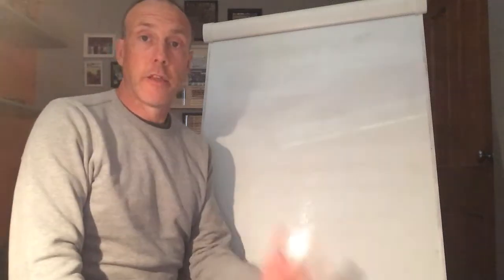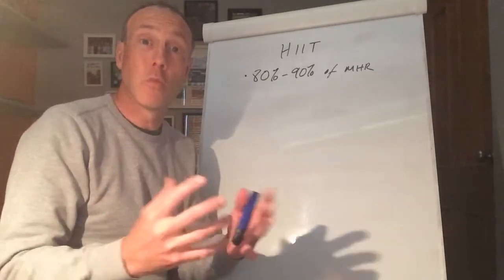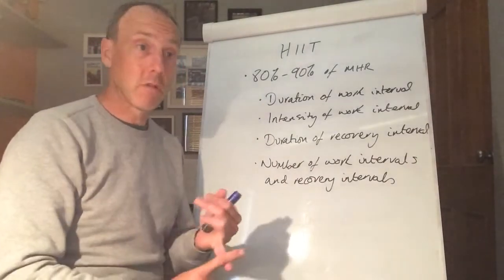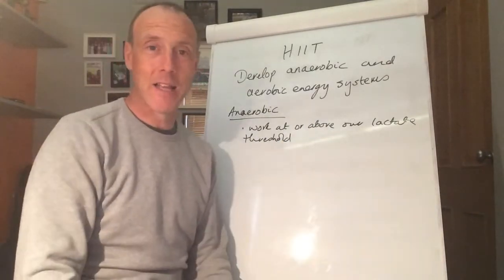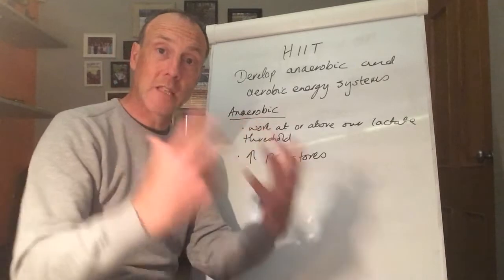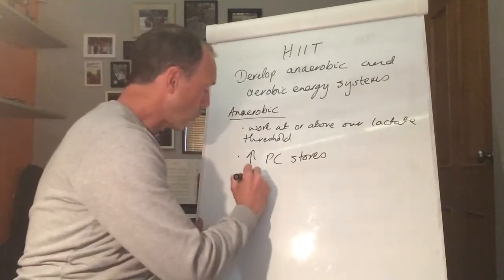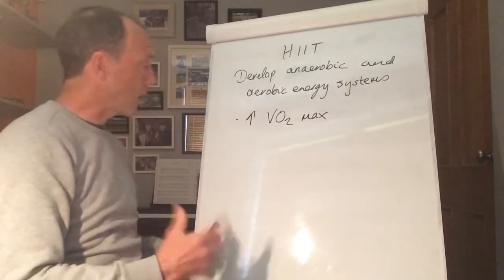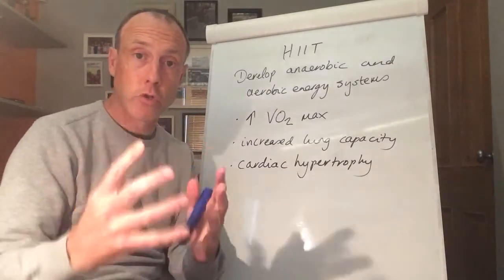TBS A-Level PE App Phys - HIIT